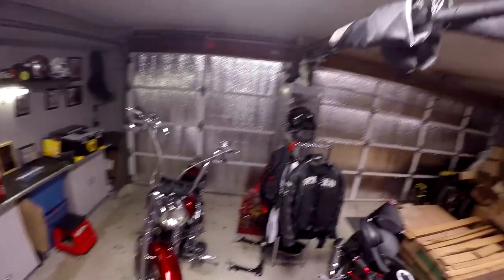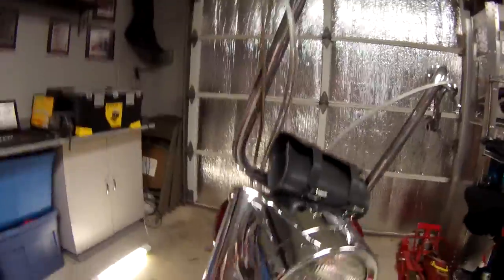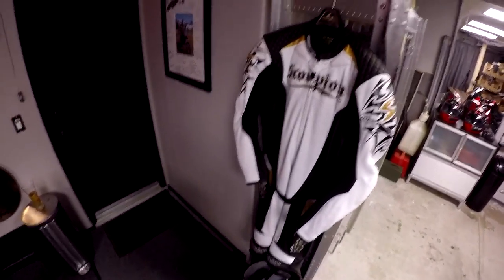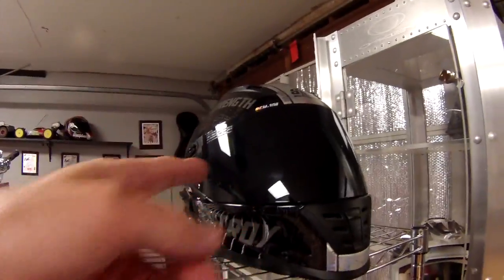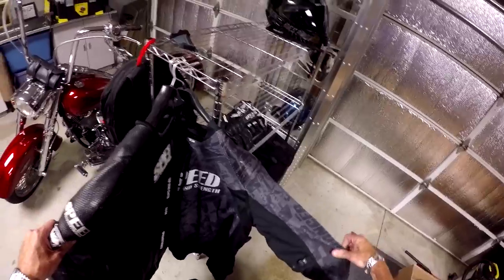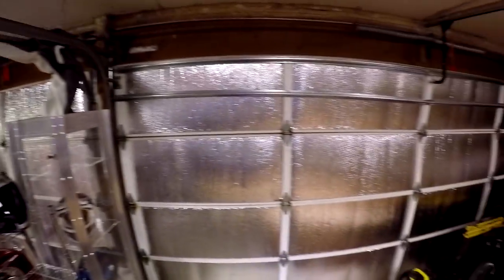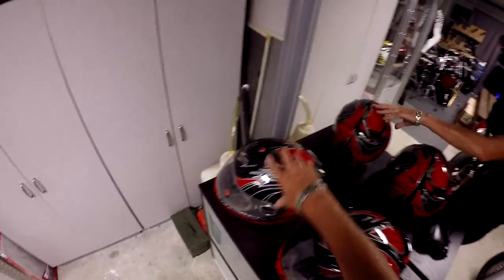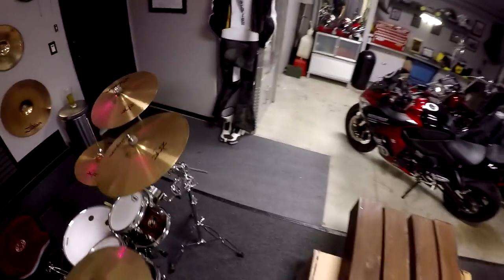FREEBIE FRIDAY 1 | Motovlog | MOTO PILOT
SCORE!!! I'm giving away new and like-new riding gear from my Man Cave every Friday until it's gone.  This giveaway is for a brand new $600 Schuberth Helmet, size medium.

The best comment as to why you should WIN this helmet is the winner.
Winner will be announced in the next Freebie Friday video and shipped soon after.

SEND ME STUFF:
Moto Pilot
3410 La Sierra Ave.

JOIN THE MOTO PILOT AMBASSADOR PROGRAM
email your mailing address to:
Use AMBASSADOR as the email title.
You will receive 15 Spam Bombs (biz cards) and BAD A$$ Moto Pilot Sticker in the mail.

Visit Speed & Strength at ssgear.com for awesome riding gear.

I welcome your comments.

MOTO PILOT